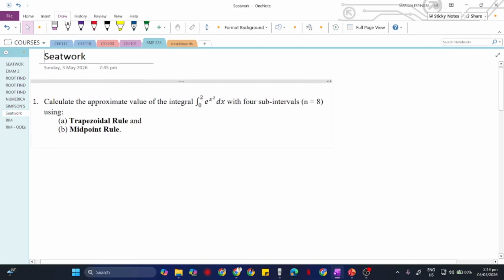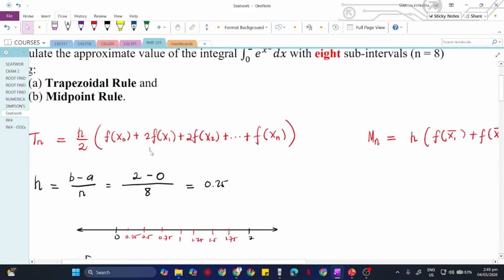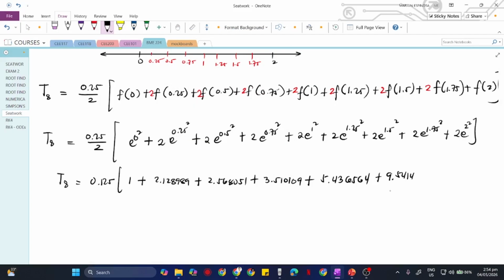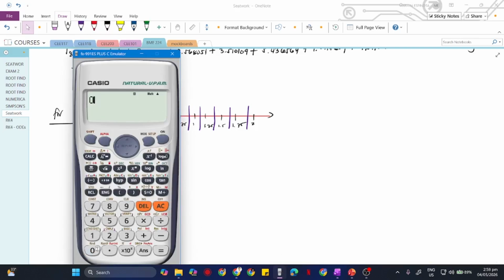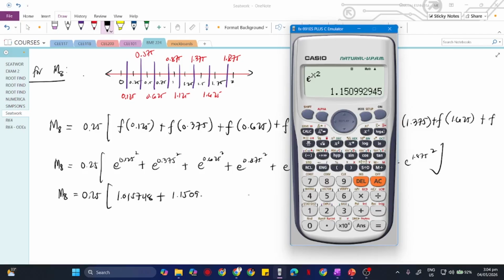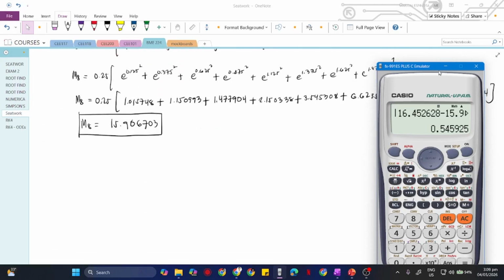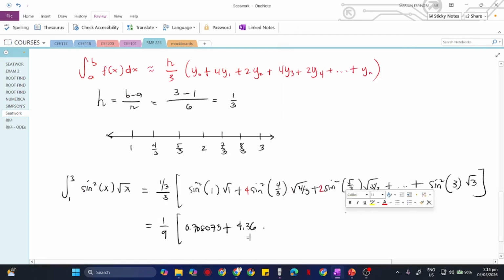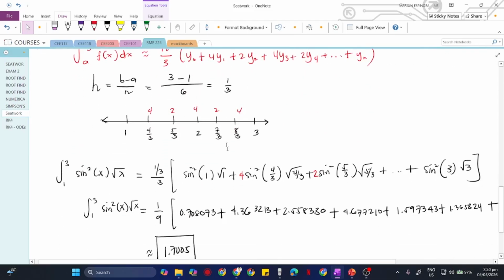Solved Problems - Numerical Integration